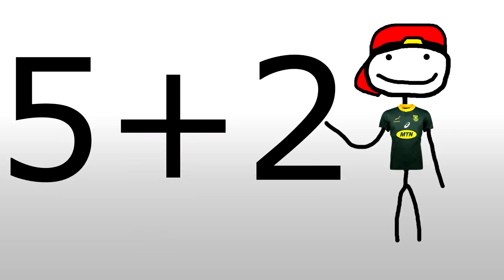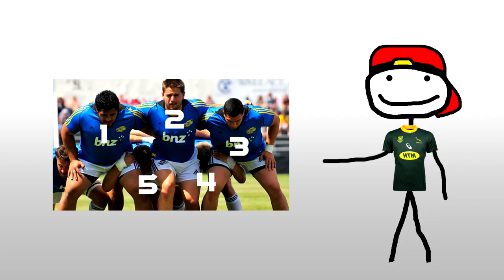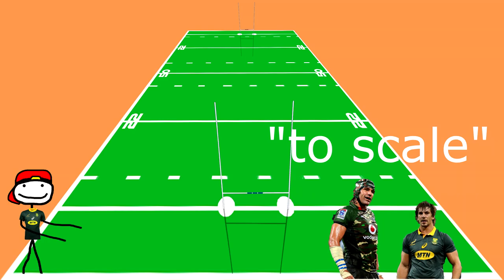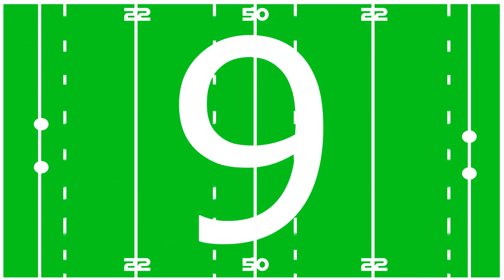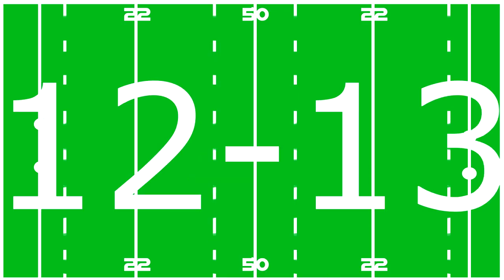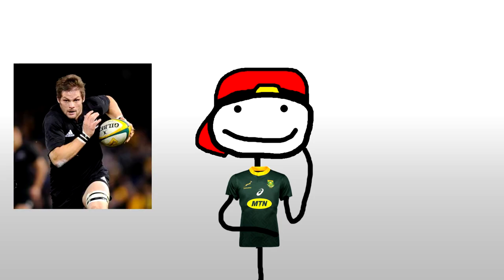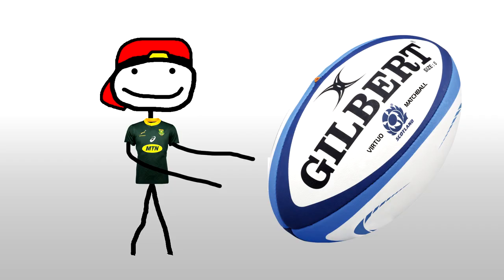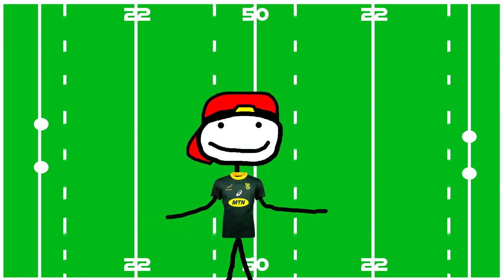What Is Rugby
this took me a long ass time to make i hope you guys enjoy
baie dankie // Thank you